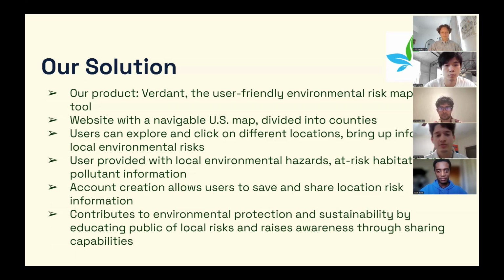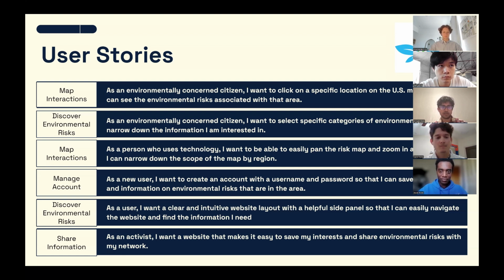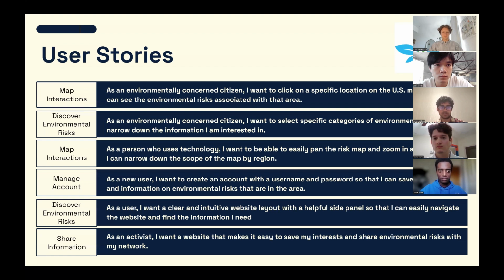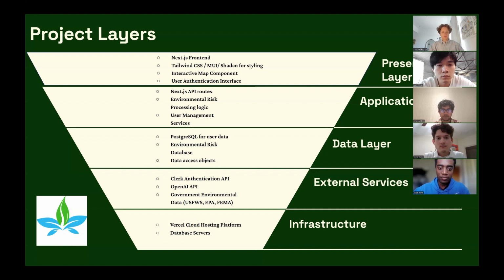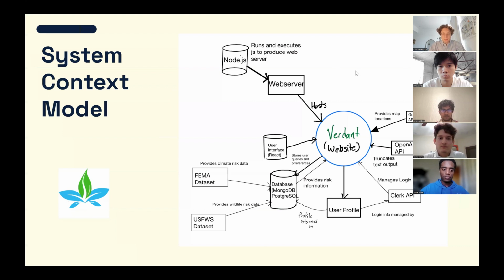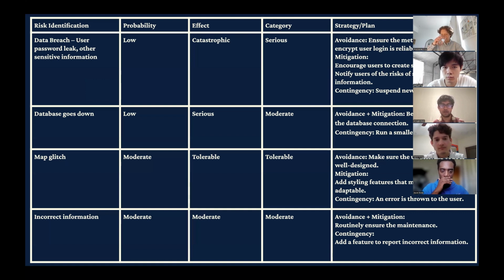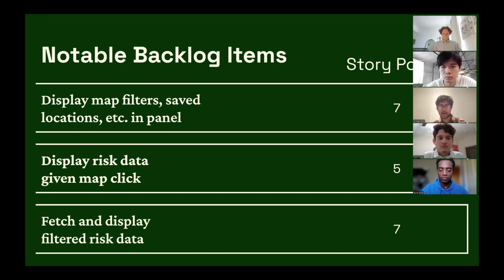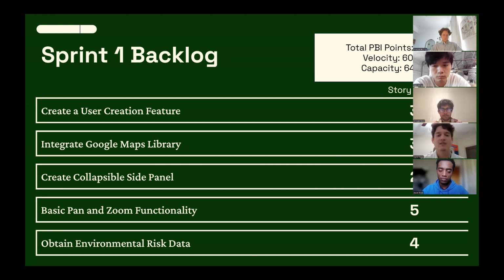Project Design and Plan Presentation Sprint 0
CEN3031 - Module 6: Project Design and Plan Presentation (Sprint 0)
Authors: Carlo Fraley, Jason Tolen, Preston Hemmy, Amogh Allani